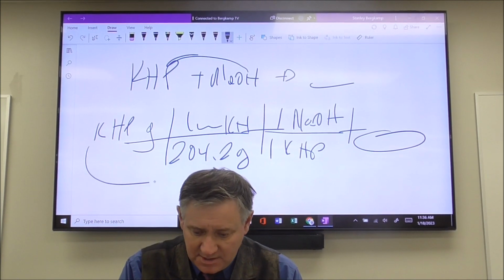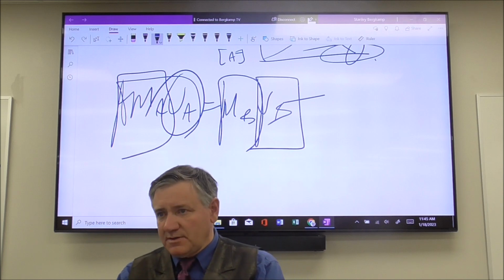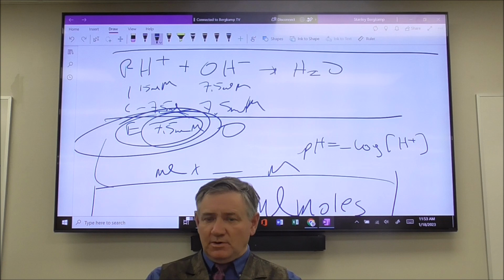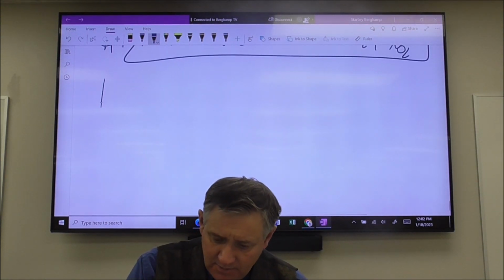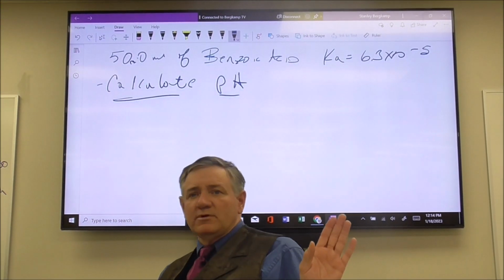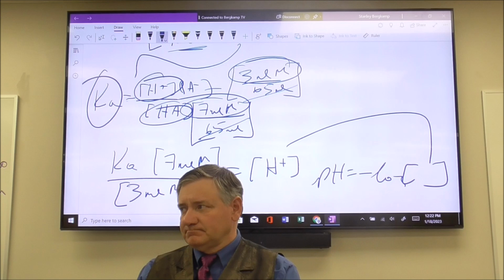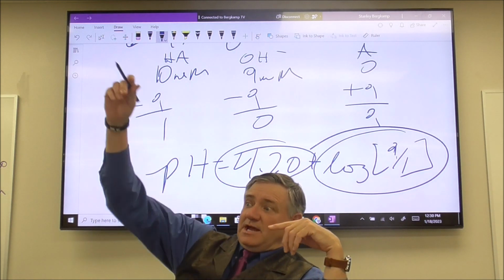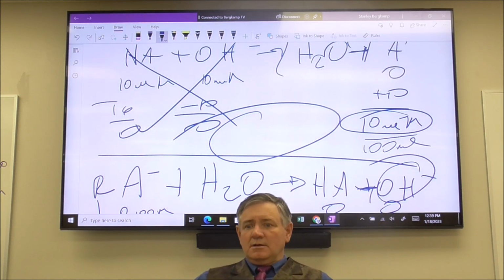AP Chem Jan 18 2023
Day one of titration calculations with increasing quantities of base.